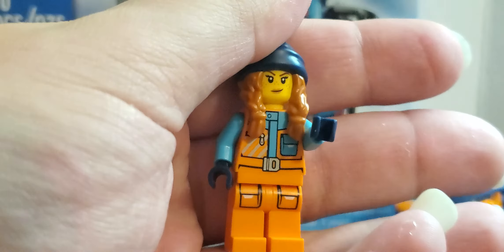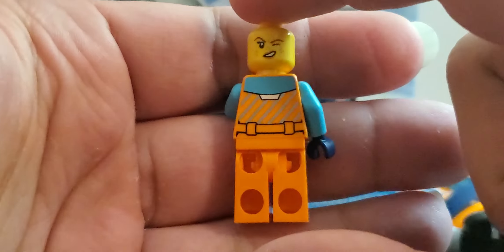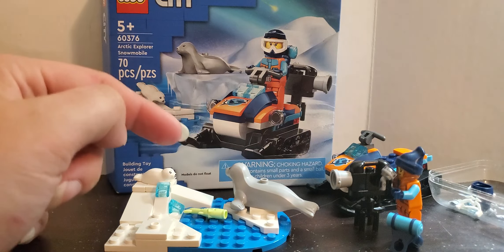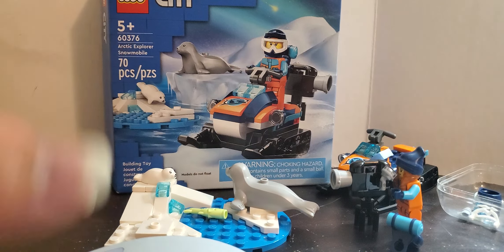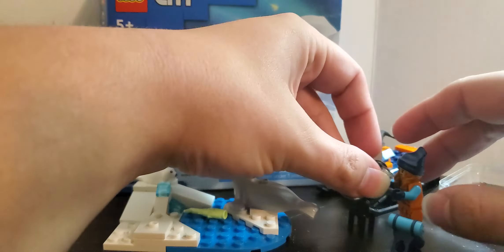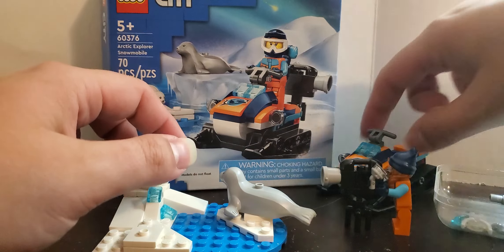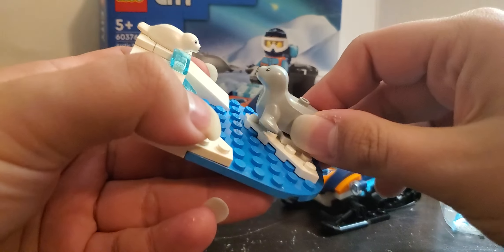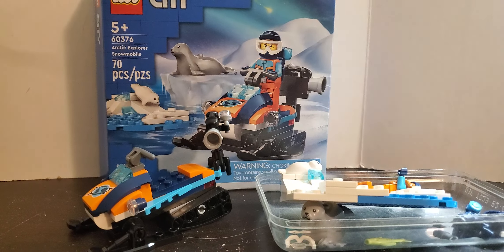Lego arctic explorer snowmobile 60376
it's a great nostalgia buy or little gift